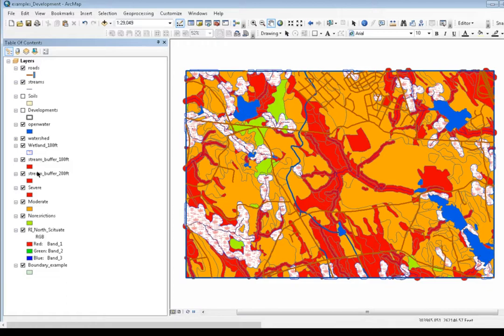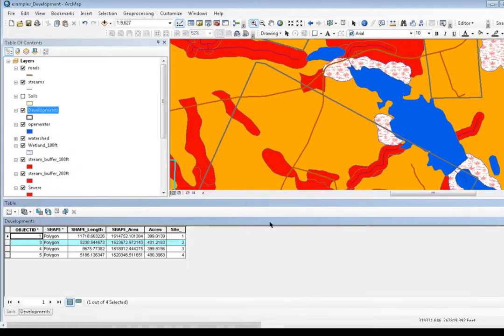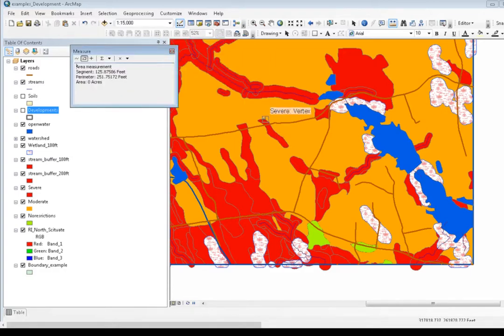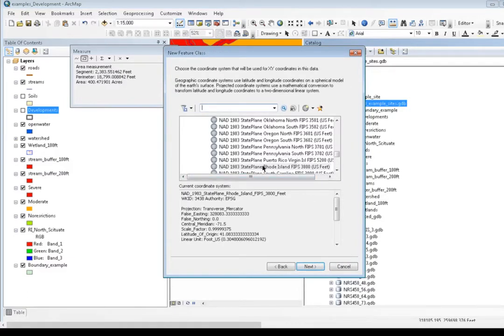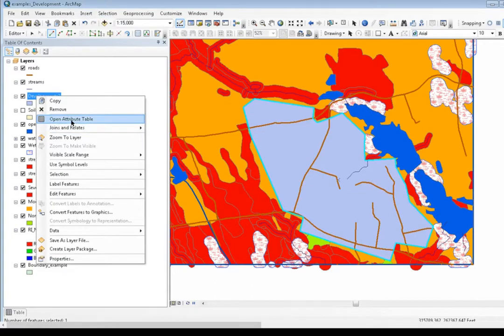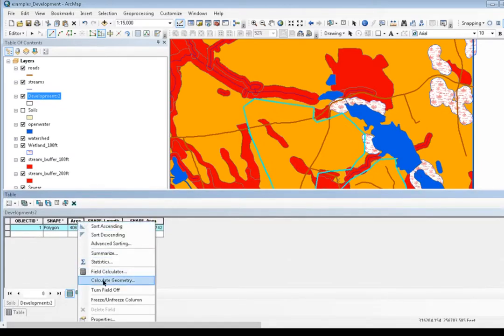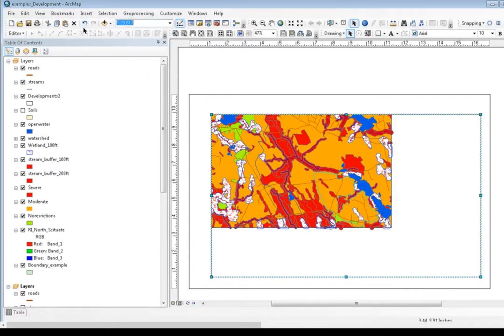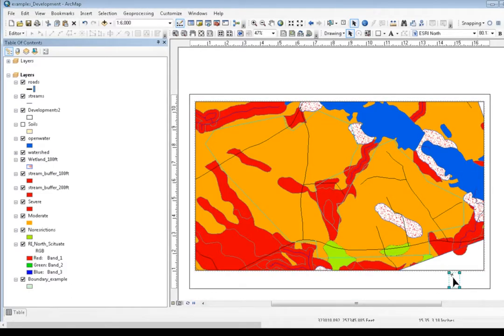Siting your development